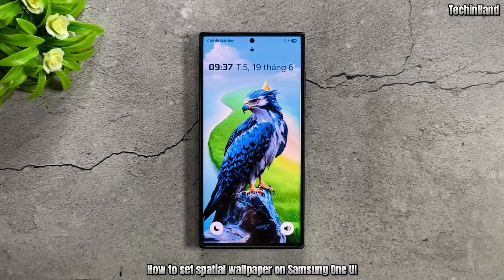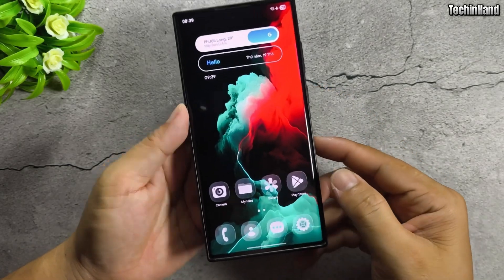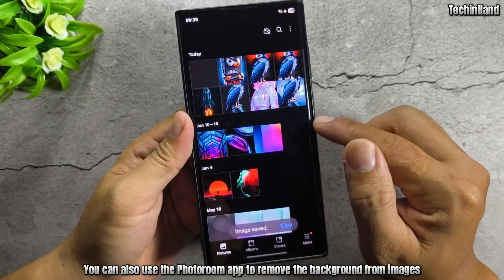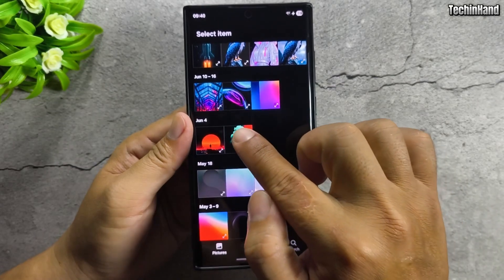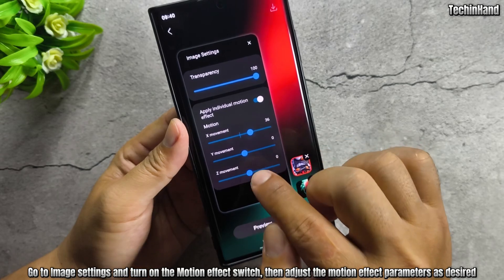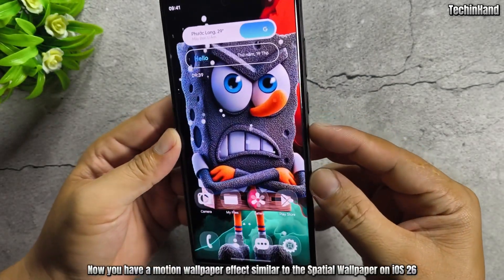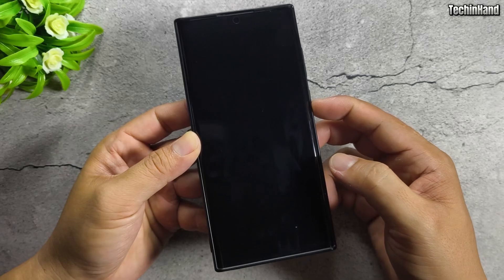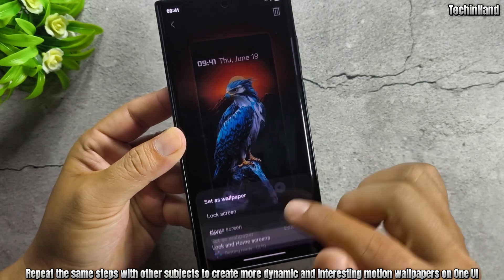Set Spatial Wallpaper On Samsung One UI | Create Your Own Dynamic Wallpapers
In today’s video, I’ll show you how to set Spatial Wallpaper on Samsung One UI and even create your own dynamic wallpapers! This method brings life to your Galaxy lockscreen and home screen with stunning motion effects—no root required and fully customizable. Turn your static wallpapers into immersive visual experiences.